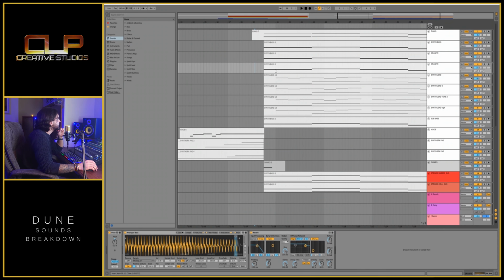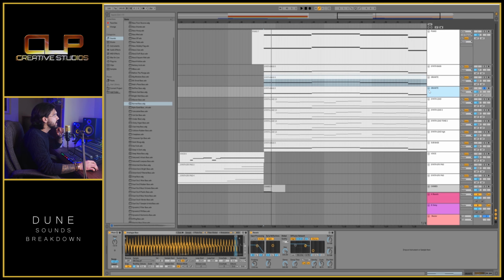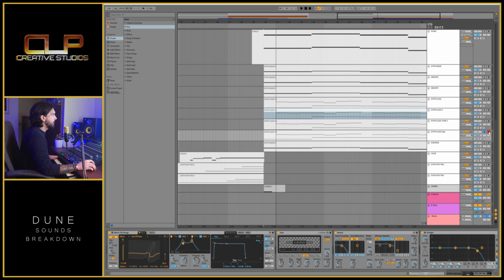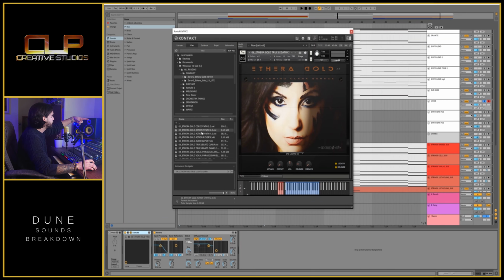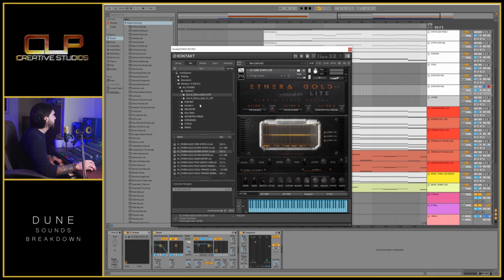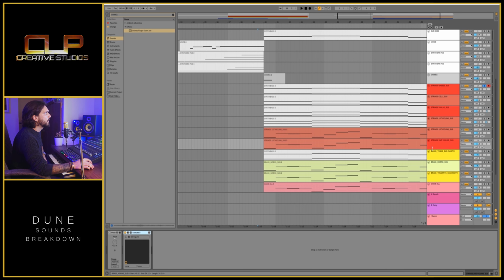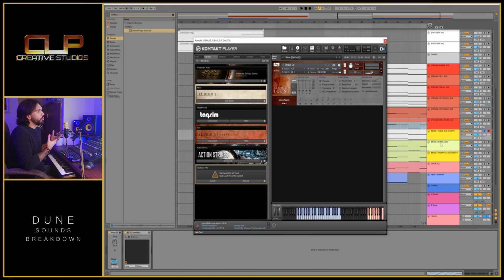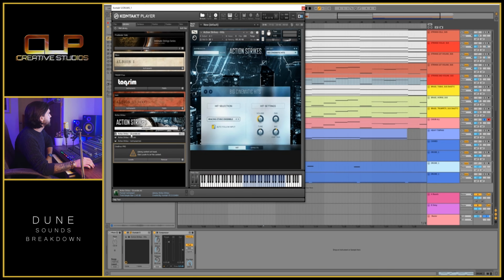Dune Soundtrack Breakdown: Every Sound Library I Used to Recreate Hans Zimmer's Score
In this video I break down every sound I used to recreate the Dune soundtrack — the exact synths, sound libraries and settings behind my Hans Zimmer "Worm Ride" Dune music tutorial. Most of the sounds come straight out of Ableton, plus Kontakt libraries for strings, brass and choir, and Action Strikes for the drums. Nothing here is original soundtrack audio — every sound is recreated from scratch and by ear.

If you want to see exactly which notes I played, watch the full Dune tutorial first — this video is the sound library companion to it.

TIMESTAMPS ⏰
0:00 Intro
0:20 Refresher — Full Track Playthrough
1:25 Quick Catch-Up — Why This Took So Long
2:00 Sounds Overview — Stock Ableton + Libraries
2:30 Piano — Ableton Grand Piano
2:42 Bass Synths — Burned Bass
3:15 Granite Shard Synth + Settings
4:00 Analog Bass & Big Reverb Layer
4:49 Synth Leads — "Before the Plunge"
6:04 Second Lead — Analog Synth + Amp Sim
7:32 Synth Lead Tone 2 — Zardos
8:03 Synth Lead High — Layering Octaves
8:38 Sub Bass — Hip Hop Bass
8:56 Lead Vocal — Aetherra Gold True Legato (Kontakt)
10:08 Synth FX & Pads — Ambient & Evolving
11:21 All Alone Pad + Compressor
11:33 Second SFX Layer — Core Synth
12:07 Chimes
13:29 Strings — Albion One (Basses & Low)
15:04 Violas, 1st & 2nd Violins — Strings High
16:34 Brass — Albion 3 Nasty Brass
17:41 Brass Low & Brass High Ranges
18:12 Choir — Coral
18:53 Drums — Action Strikes (Hits & Impacts)
21:00 Outro

ABOUT CLP CREATIVE STUDIOS
Welcome Composers, Music Producers & Sound Design enthusiasts!

Passionate about film scoring, film scores, soundtracks, music production, sound design and sound for film? You're in the right place. Learn to recreate cinematic soundtracks, compose original music, improve mixing and mastering skills & learn pro post sound production techniques.

🎧On this channel:
• Step-by-step Film Scoring Tutorials/ How To guides
• Sound Design & Post Sound Production breakdowns for film
• Tips for Composers, Mixing Engineers & Mastering Engineers
• Orchestra writing, virtual instruments & plugins for modern composers

Watch videos inspired by works of composers like Hans Zimmer, John Williams and Alan Silvestri, as well as breakdowns of music from movies including Batman, Dune, Marvel & Disney.

A place to learn, create & inspire each other.

Chris Vozz & John Vozz
CLP Creative Studios